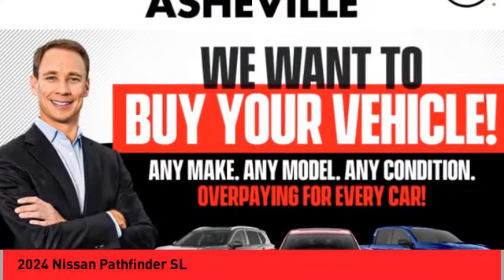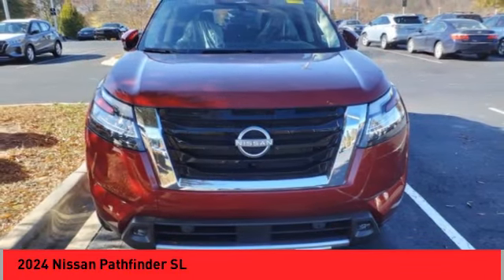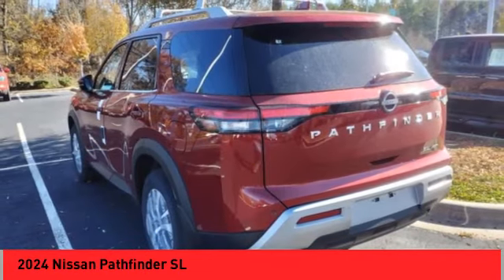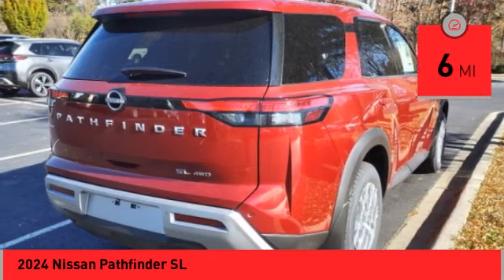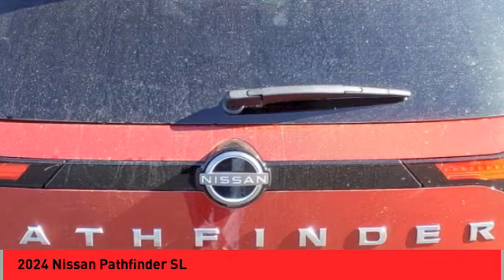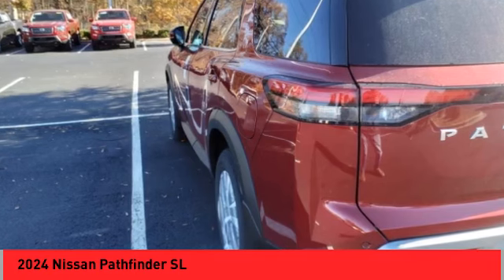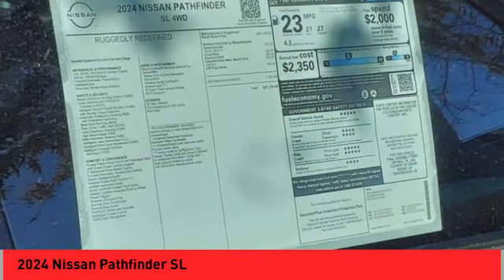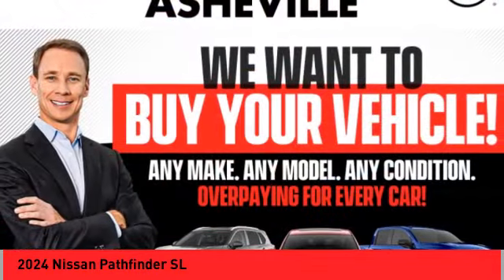2024 Nissan Pathfinder Asheville NC RC229135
2024 Nissan Pathfinder SL

2024 Nissan Pathfinder SL Scarlet Ember Tintcoat 4D Sport Utility 4WD 9-Speed Automatic 3.5L V6 DOHC 20/25 City/Highway MPGQualifying New or Non-Certified Used Nissans bought here and serviced at a FAMILY STORE receive our FULL ANDERSON FAMILY PLAN at NO COST to YOU! Our full family plan includes: 3-Day Vehicle Exchange*Lifetime Oil Changes*Lifetime Service Loaners (with $300+ Service)*Lifetime Car Washes(with Service)*MUCH MORE! (Value exceeds $1,000 in first years of ownership) Call us at or visit us at Fred Anderson Nissan of Asheville - 629 Brevard Rd Asheville, NC 28806 to learn more! Our # 1 goal is to help you find the vehicle you love at a price you can afford wrapped in a deal you don't want to walk away from. All prices exclude tax, tag, license, title, and registration for your state; NC inspection (up to $30 on used vehicles), and admin ($699) fees. All vehicle internet pricing is subject to change and requires standard financing through NMAC (conditions apply for Special Rate financing). From time to time in the transfer of data on the internet there are errors, the dealer is not responsible for errors in advertised price. See dealer for complete details.